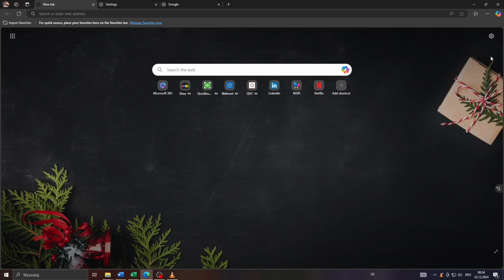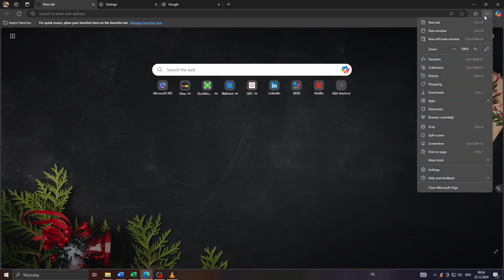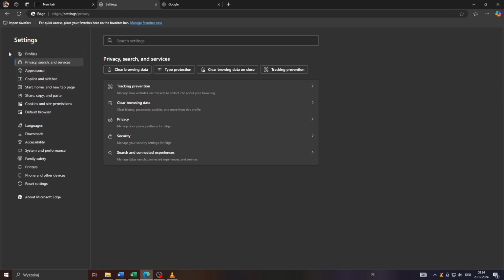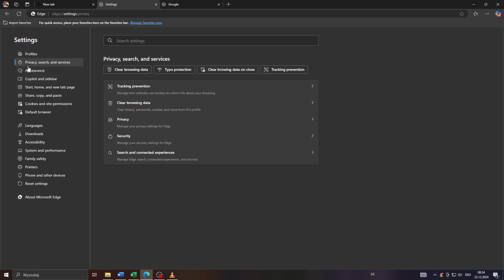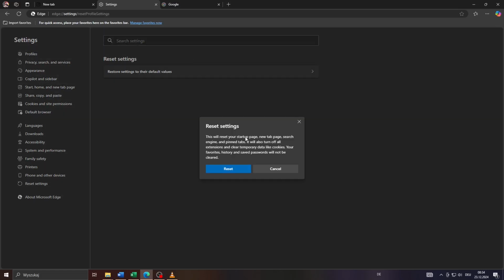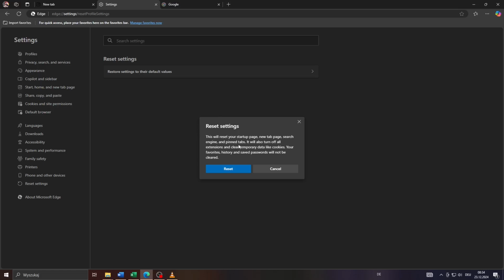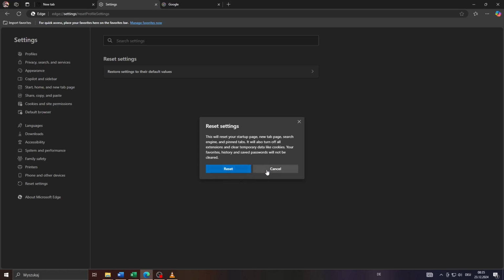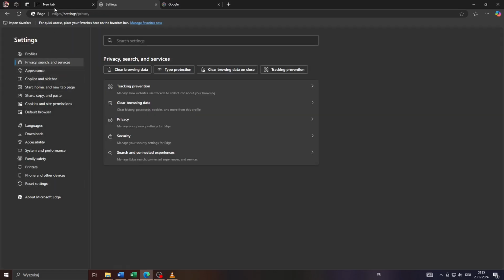How to Reset Settings in Microsoft Edge — Step by Step Edge Browser Tutorial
Find out how to restore default settings in Microsoft Edge to fix performance issues or glitches.